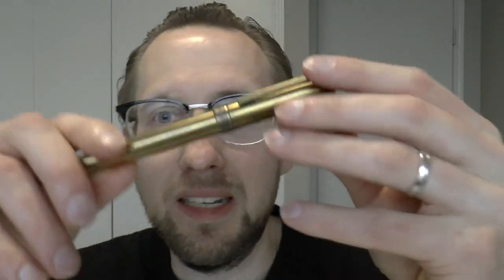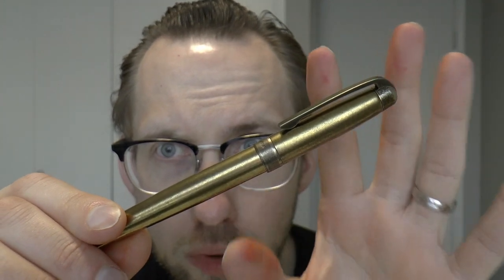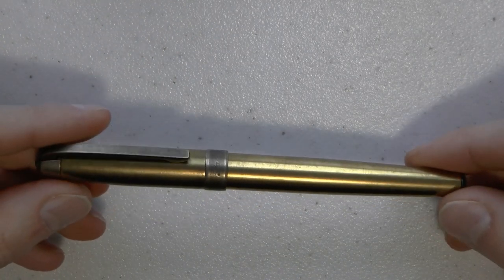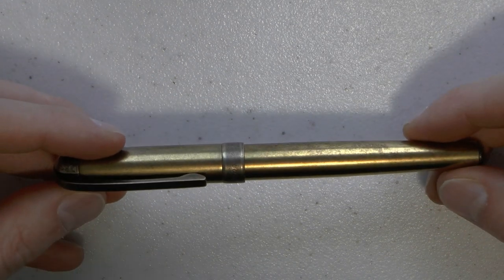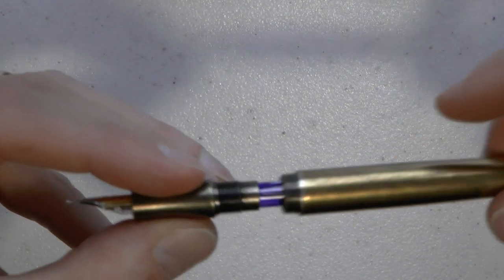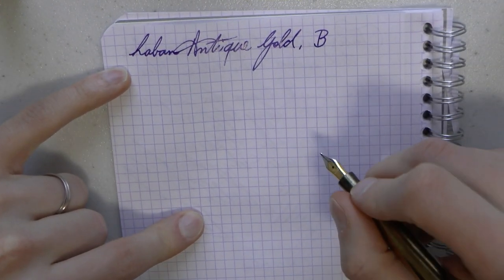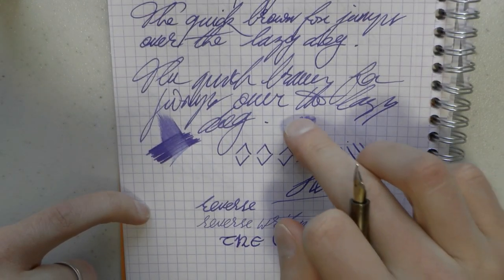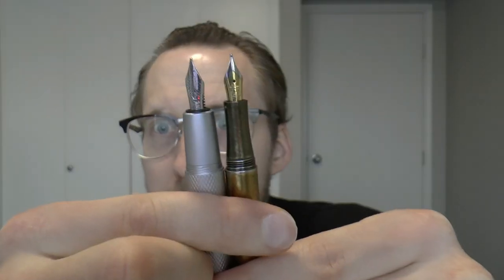Laban Antique Gold Fountain Pen Review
(Due to an earlier YouTube glitch, I have re-uploaded this video)
Talk to me on FPN: StephenBrown